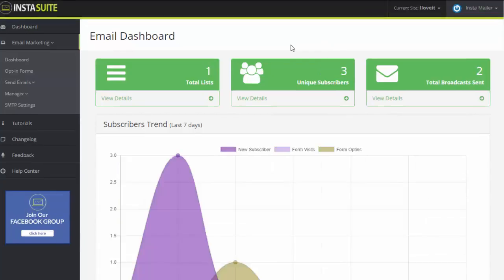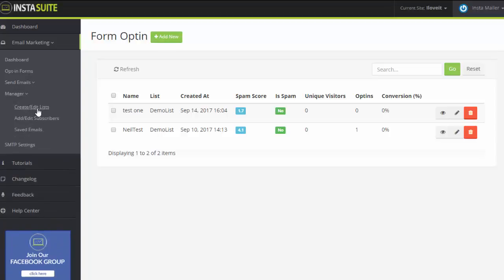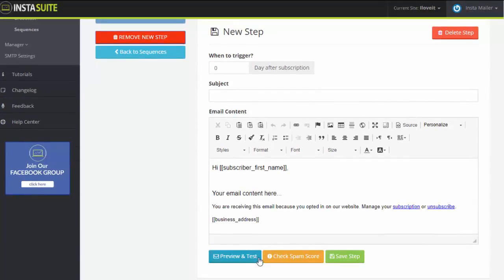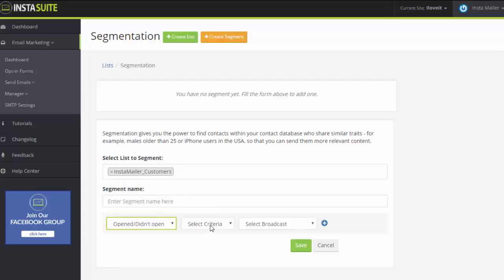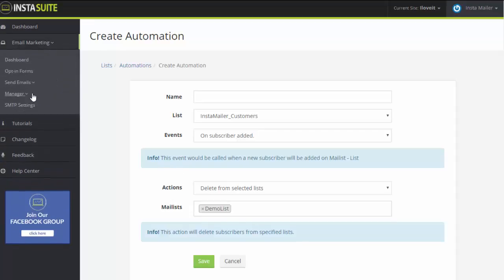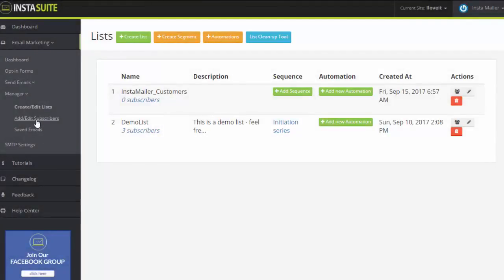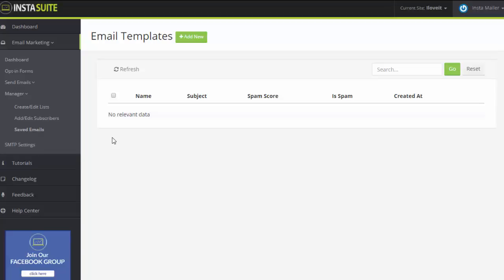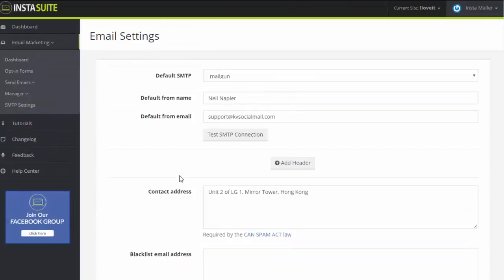InstaMailer Demo - Honest Review with $60,000 Bonus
InstaMailer Review
Watch How We Got A 284% Increase in Email Open Rates
and an additional $4,327 in sales with this AMAZING Email Software in ONLY 27 Days